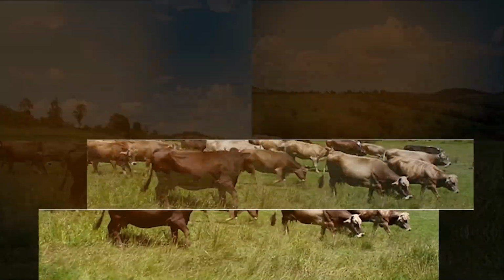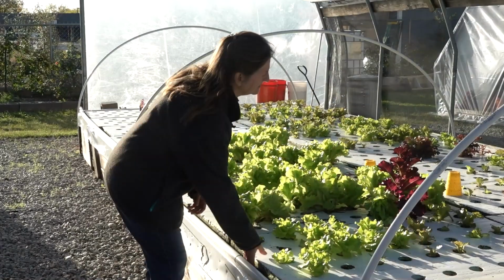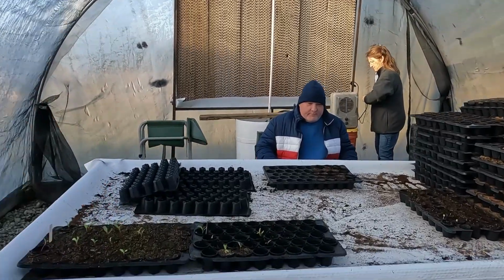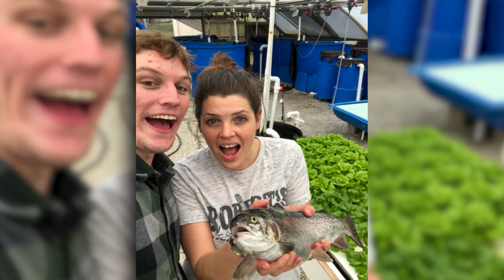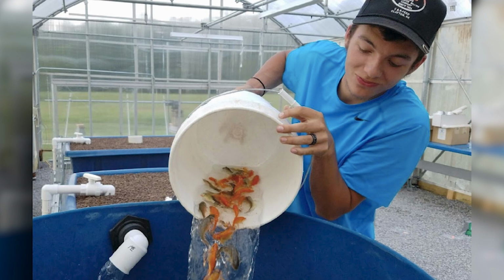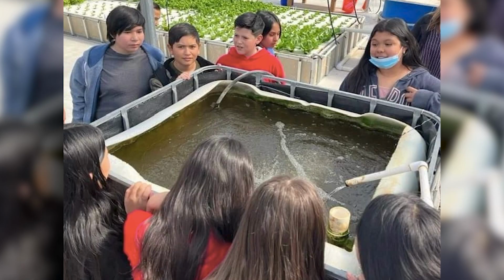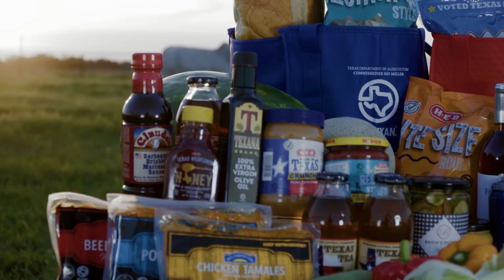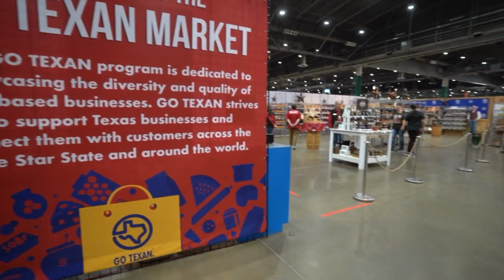TAM SE9 EP908 041023